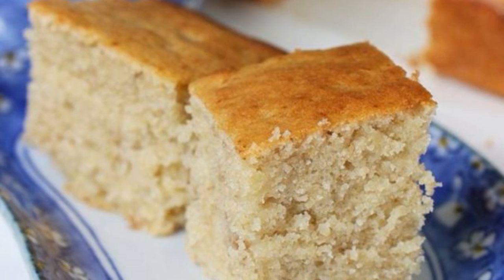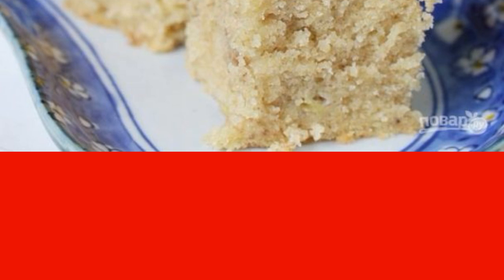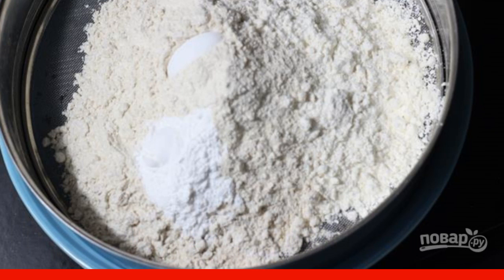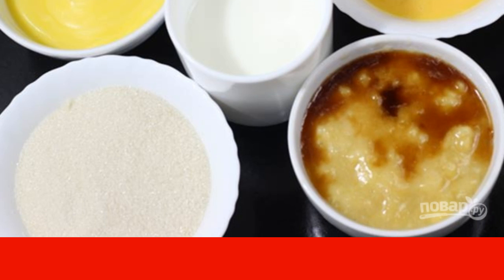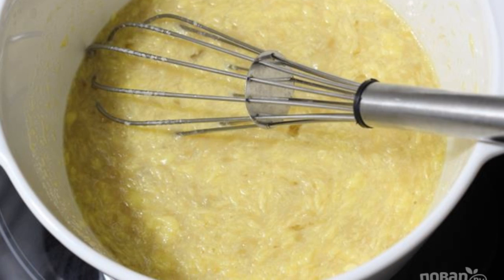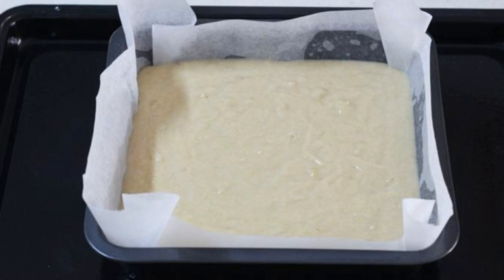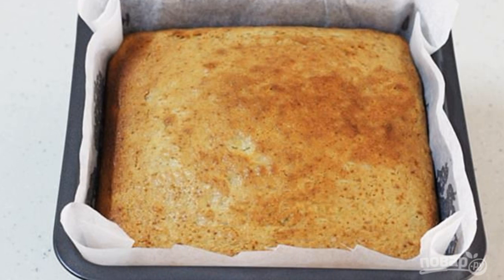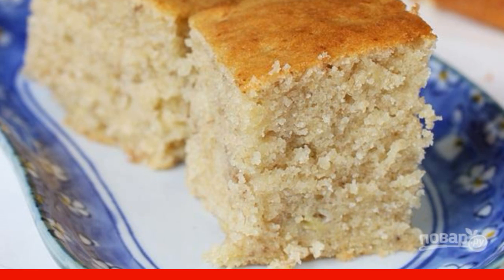Plain cupcake with milk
One of my favorite pies, which I often bake for tea or for the arrival of guests. I'll tell you how to make a simple cupcake with milk. It turns out soft and very tasty, you can store it for several days.

Ingredients:
Flour — 2 Glasses,
Baking Powder — 2.5 Ct. spoons,
Vanilla extract — 2 teaspoons,
Milk — 0.5 Cups,
Banana— 2 Pieces,